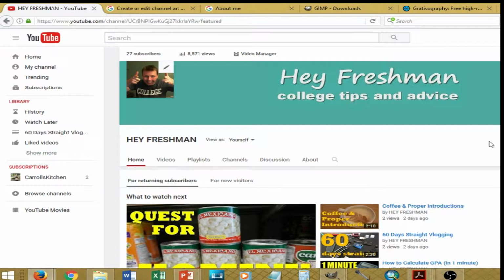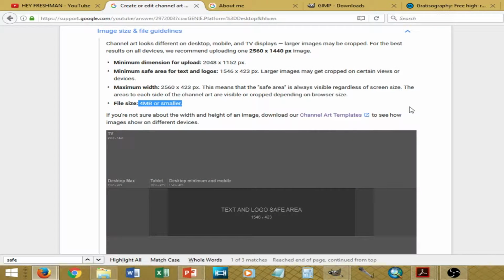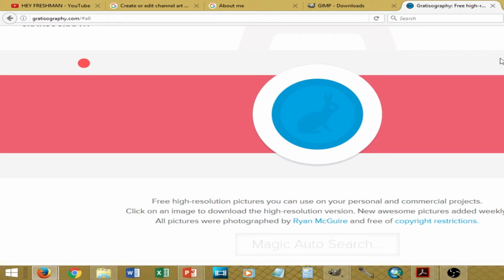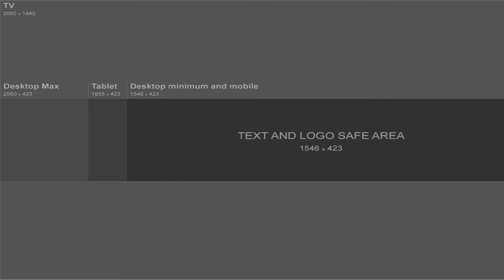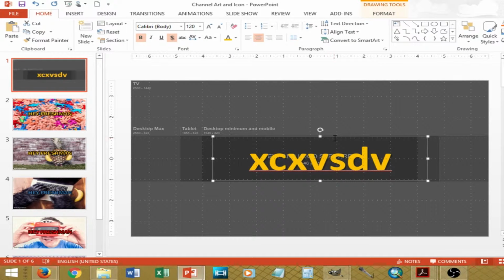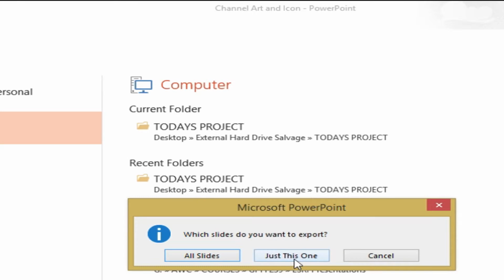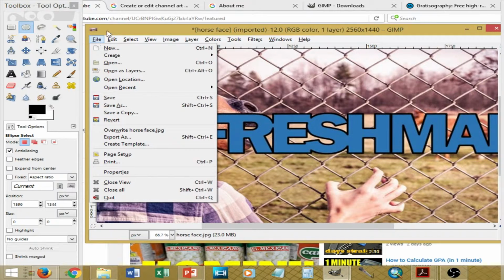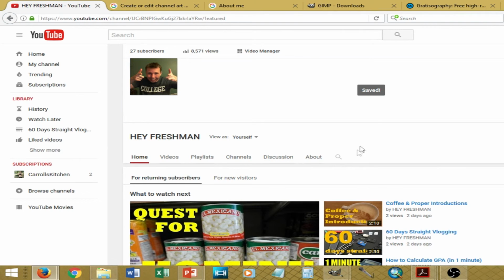Channel Art Makeover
It's time for a YouTube channel art makeover!   A tutorial on how to makeover and add YouTube channel art.  Aimed at those who have limited artistic ability.  I will use Powerpoint, GIMP, and a delightful free photo website.